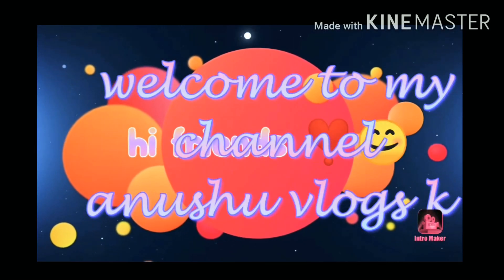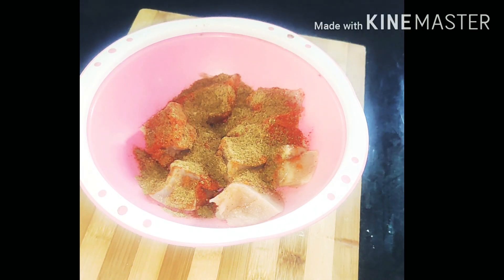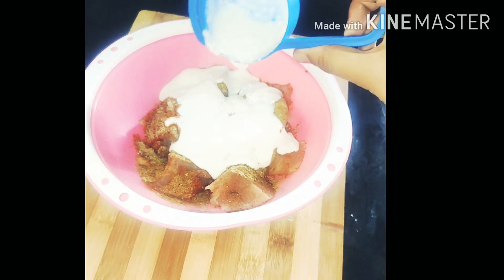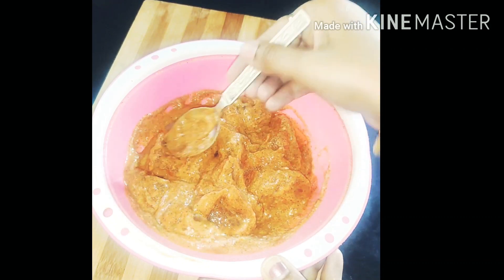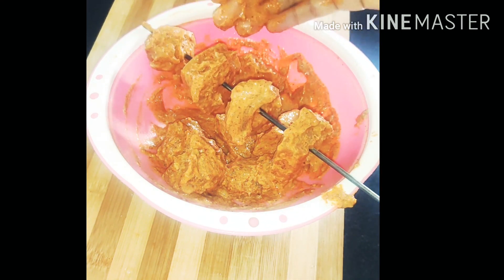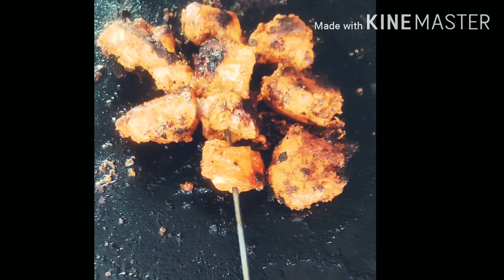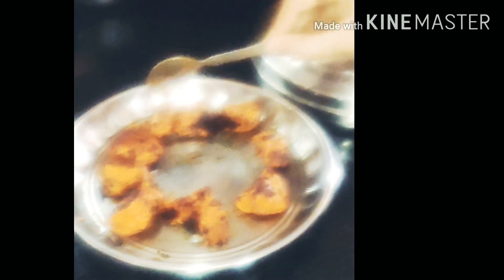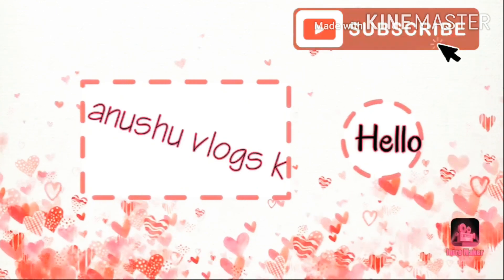smoky chicken kebab 😋 restaurant style # in home enjoy the recipe 😋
urs Anu 😍😍👍